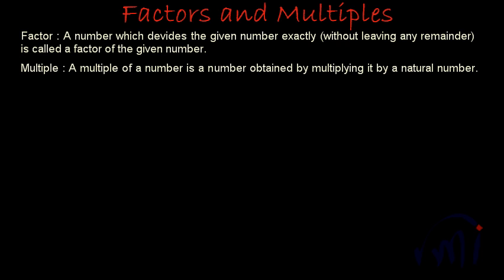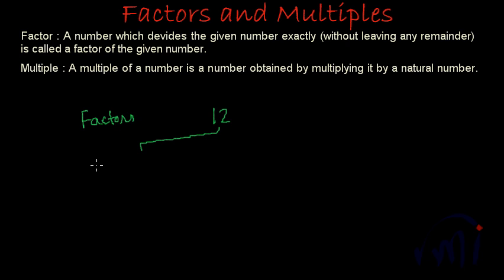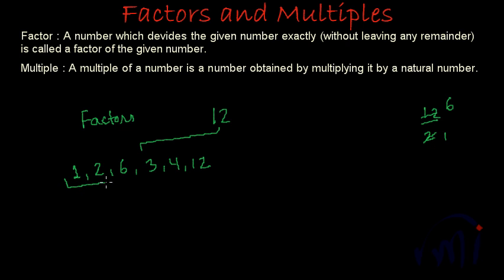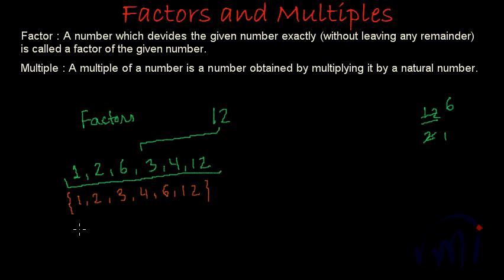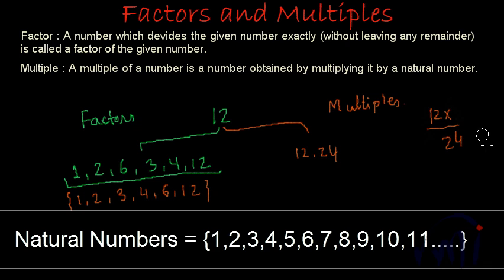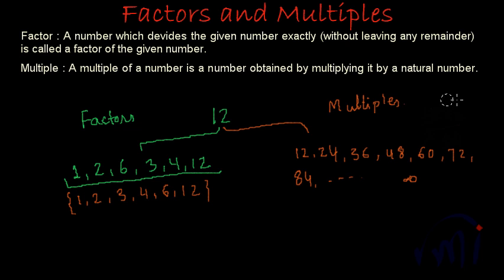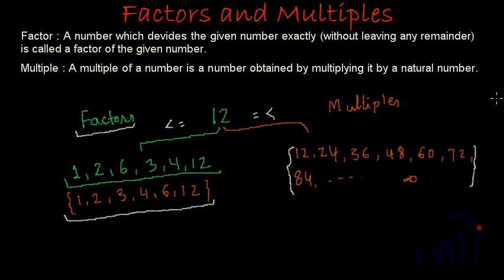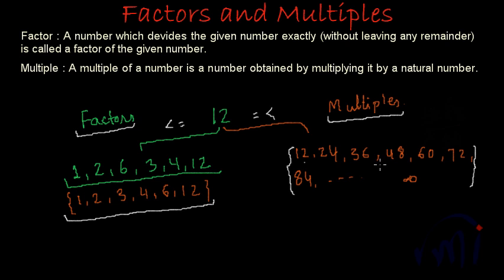What are Factors and What are Multiples ?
Learn about Factors and Multiples.